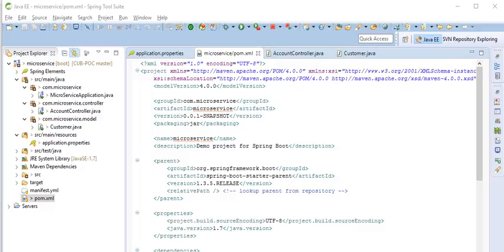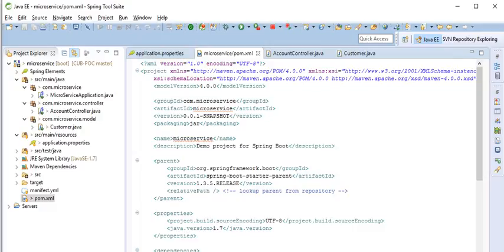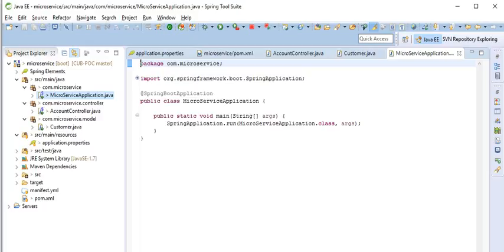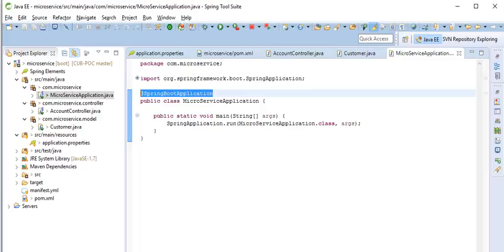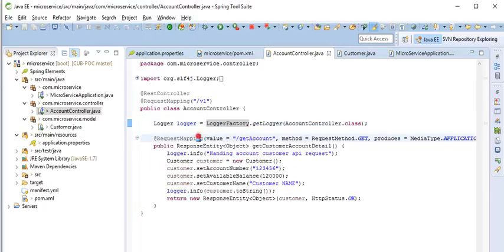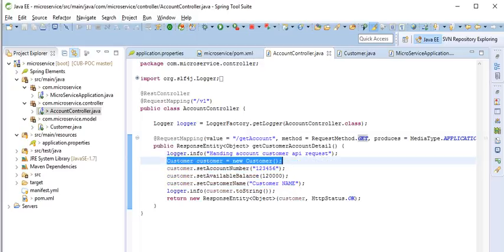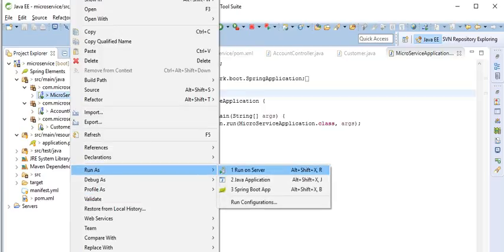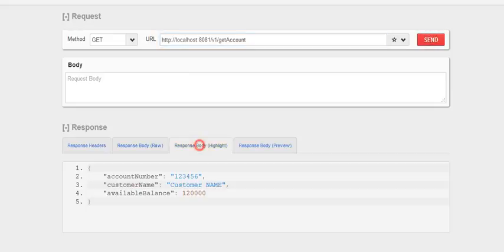MicroService Spring Boot Rest API